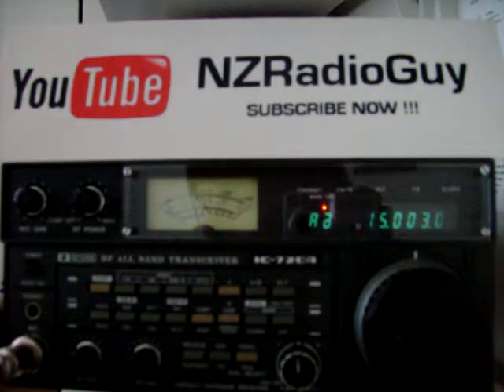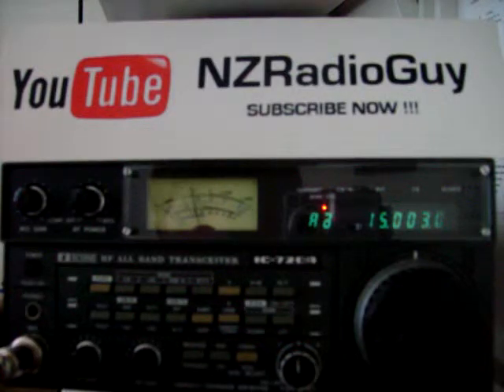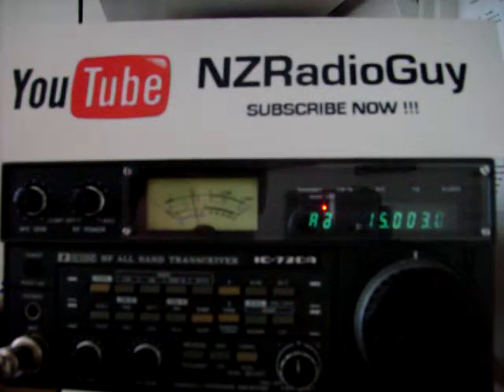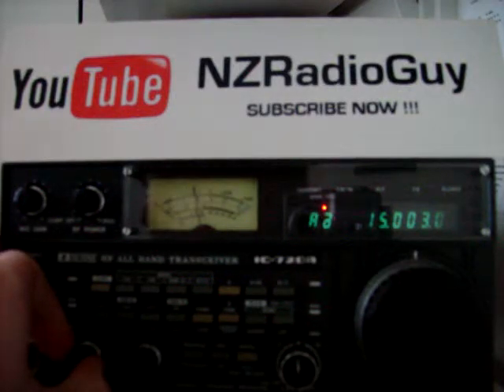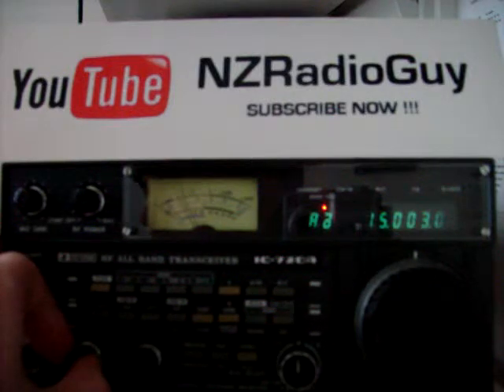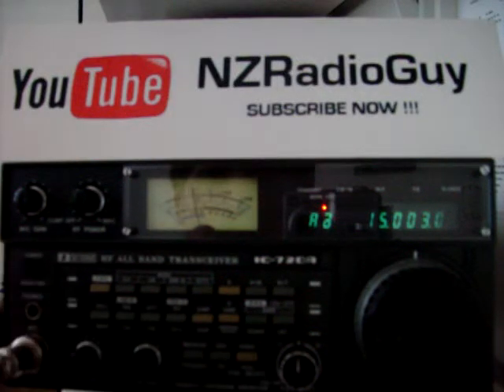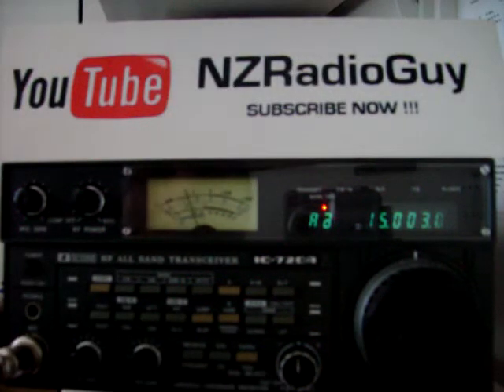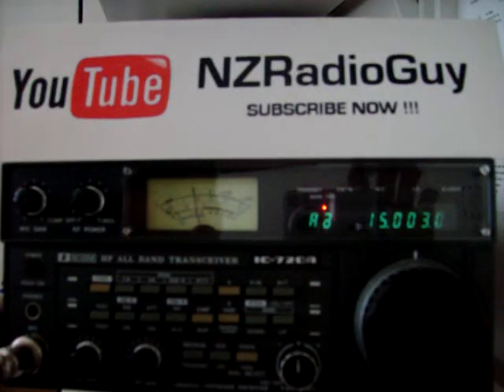40m Band 1/2 Wave Dipole Antenna Test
40m Band 1/2 Wave Dipole Antenna Test using a IC-720A